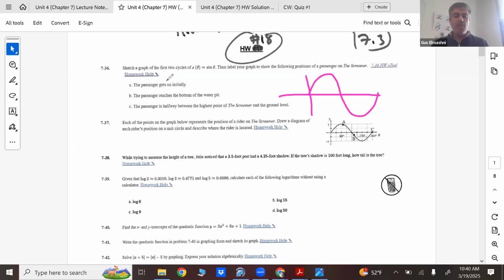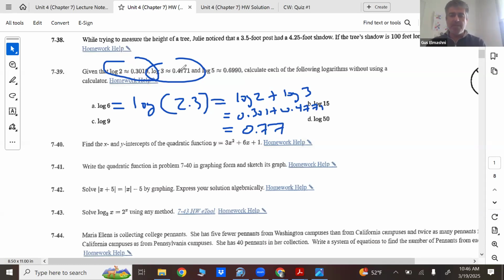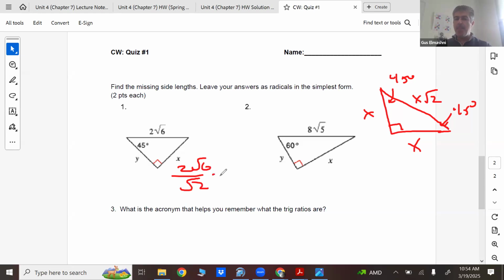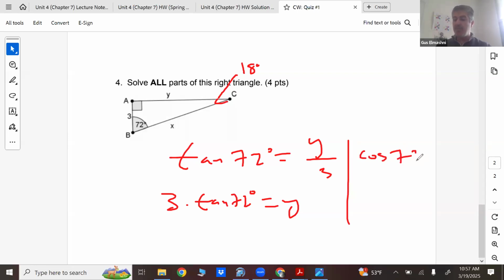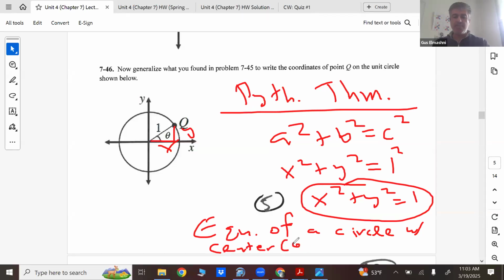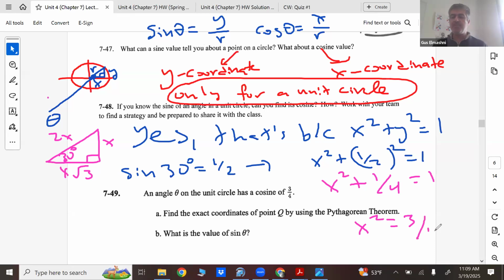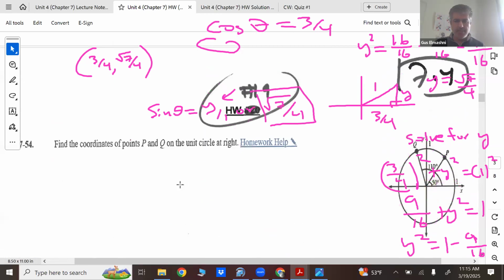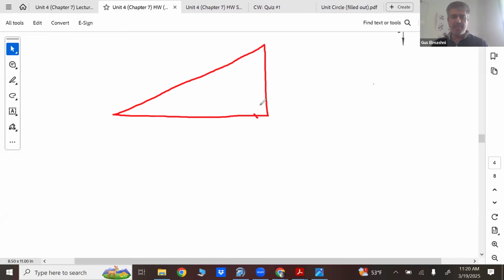Algebra 2 Unit 4 Lesson 4 Spring 2025